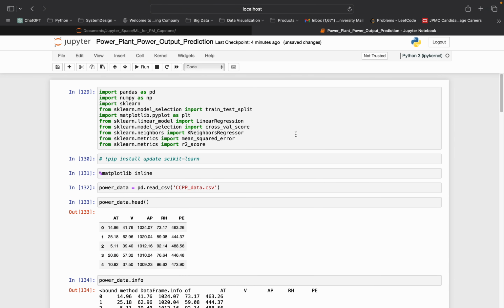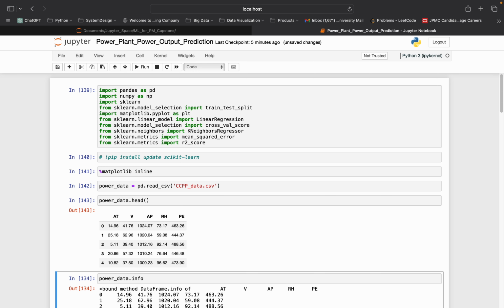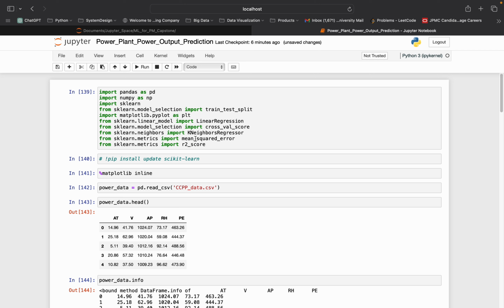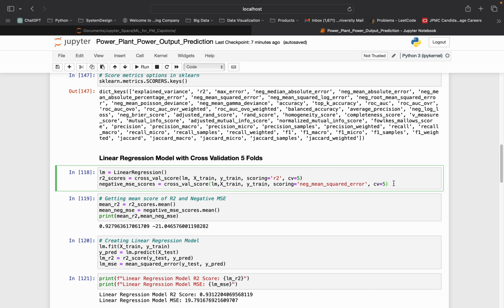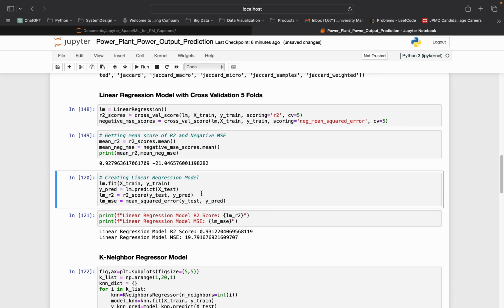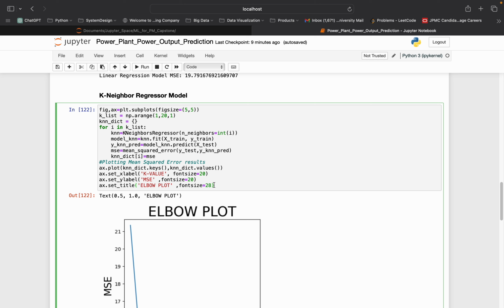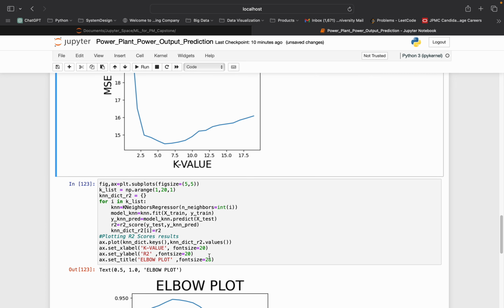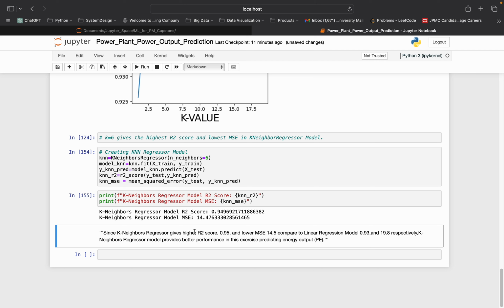Linear Regression and K-Neighbors Regressor Models - Power Plants Output Prediction